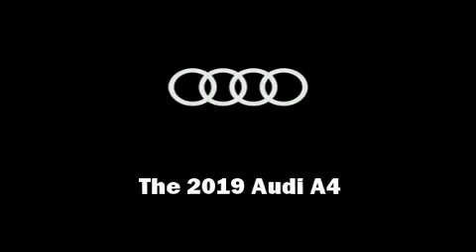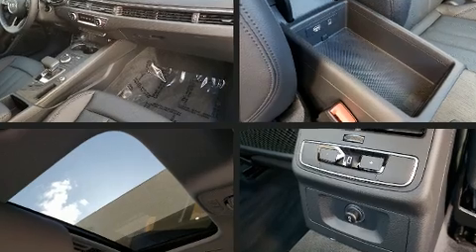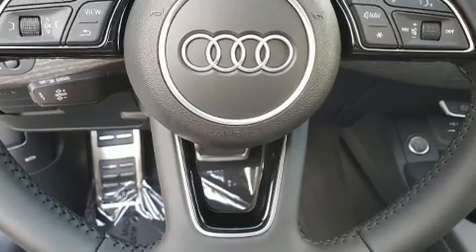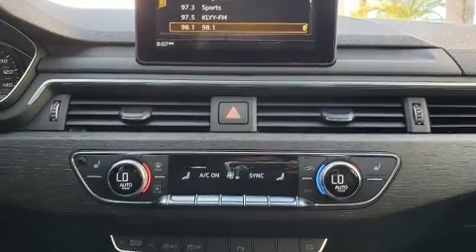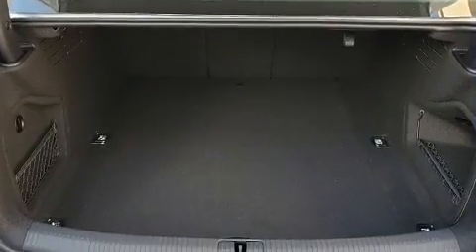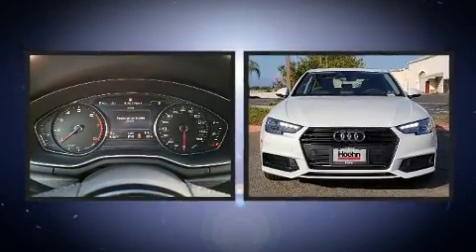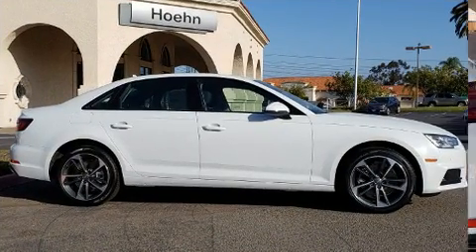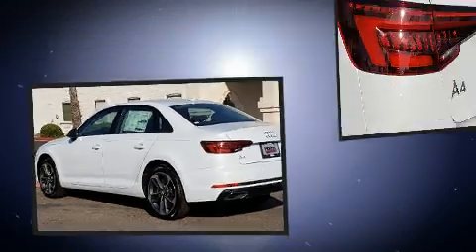2019 Audi A4 2.0T Titanium Premium in Carlsbad, CA 92008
Audi Carlsbad
5425 Paseo Del Norte

Outstanding design defines the 2019 Audi A4. This 4 door, 5 passenger sedan is ready to drive off the showroom floor! Smooth gearshifts are achieved thanks to the 2 liter 4 cylinder engine, providing a spirited, yet composed ride and drive. The engine breathes better thanks to a turbocharger, improving both performance and economy. Audi prioritized comfort and style by including: speed sensitive wipers, a power seat, a trip computer, automatic dimming door mirrors, heated seats, remote keyless entry, and cruise control. With high intensity discharge headlights illuminating your path, you'll always appreciate maximum visibility. For drivers who enjoy the natural environment, a power moon roof allows an infusion of fresh air. Audio features include a CD player with MP3 capability, steering wheel mounted audio controls, and 10 speakers, providing excellent sound throughout the cabin. Curtain airbags combine with standard stability control in creating a comprehensive safety network. We have the vehicle you've been searching for at a price you can afford. Stop by our dealership or give us a call for more information.